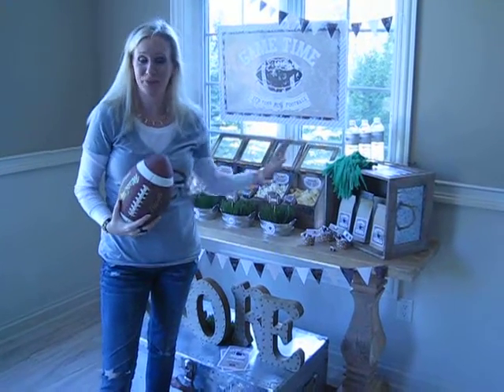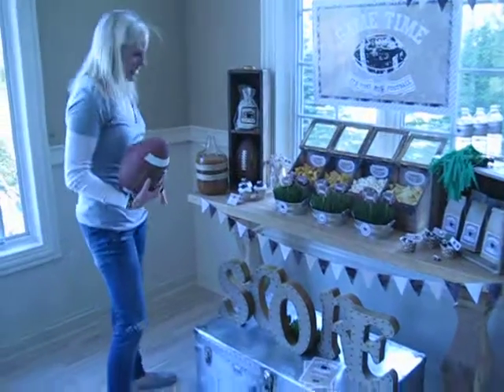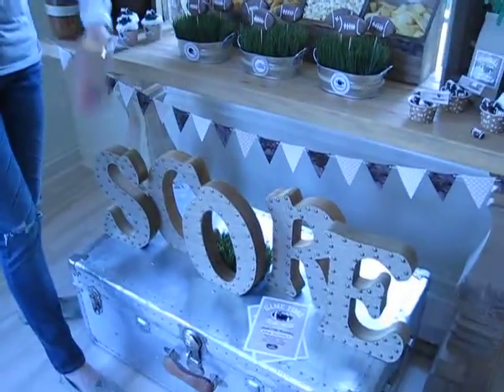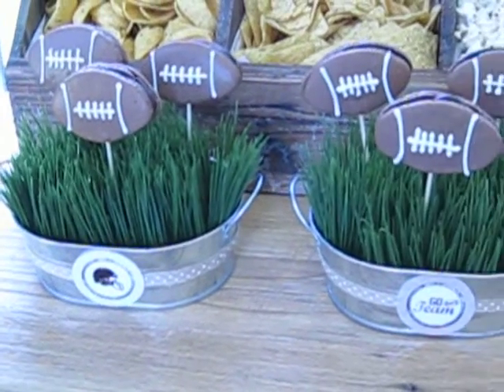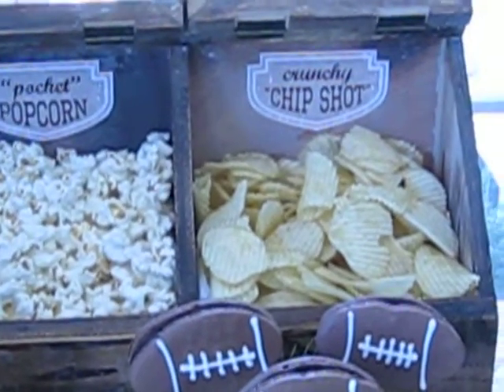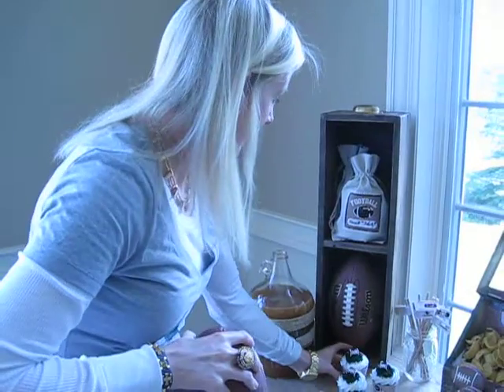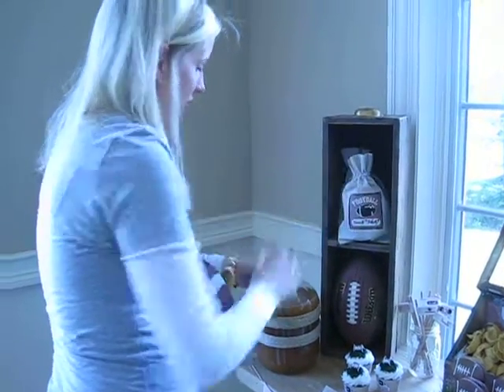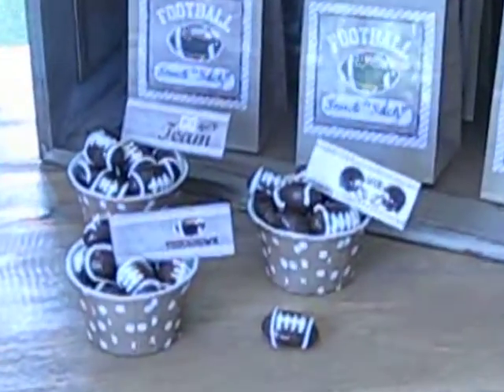How to Set up A Football Themed Snack and Dessert Bar at a Football Party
Vintage Football Party by Anders Ruff.
The sources and all of the printable designs shown at our party are available